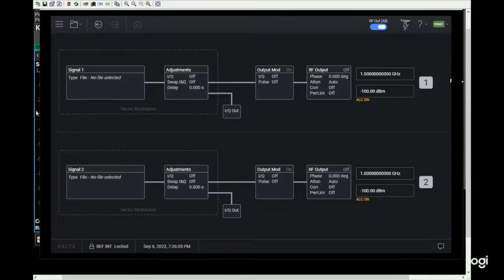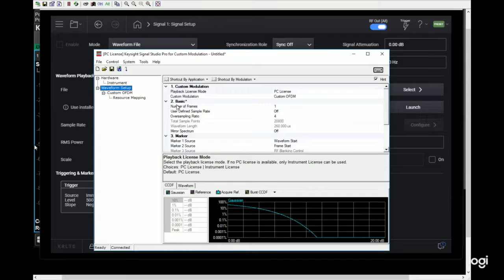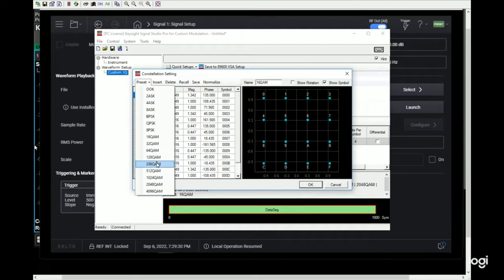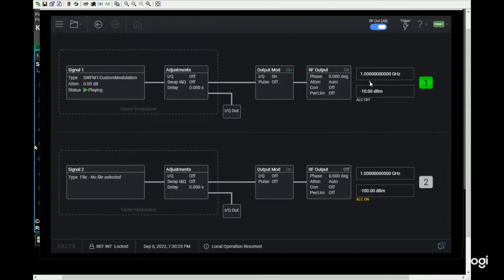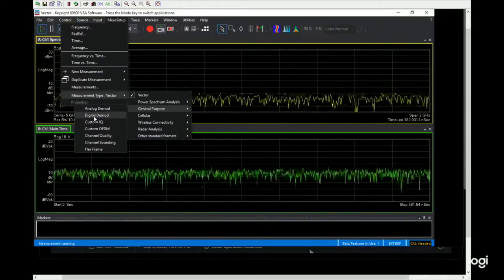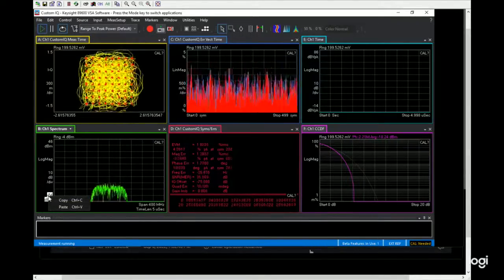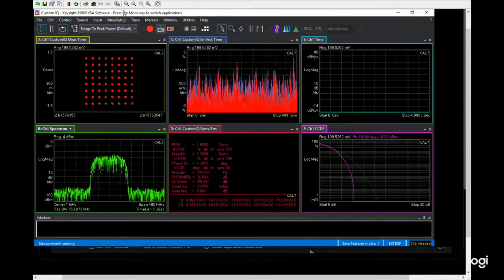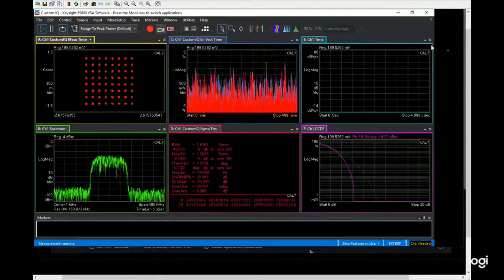Episode 88: Custom IQ Test using VXG VSA Setup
Guide to running at test using 64QAM signal with 100MHz bandwidth transmitting from VXG signal generator and measure/analyse using a PXA + VSA software